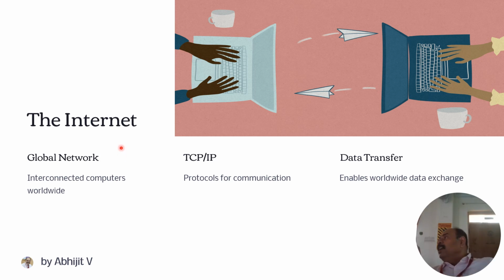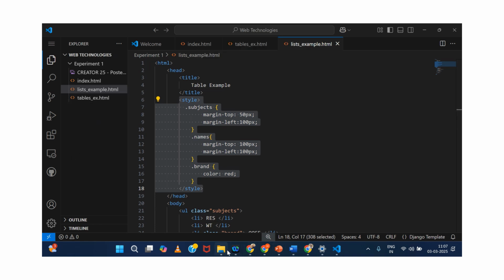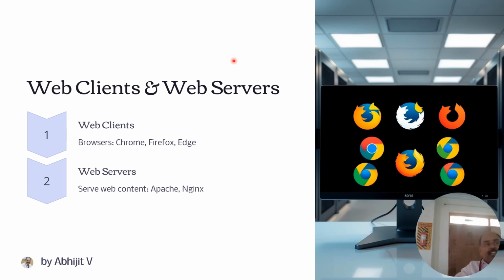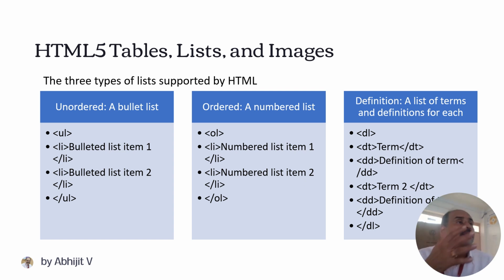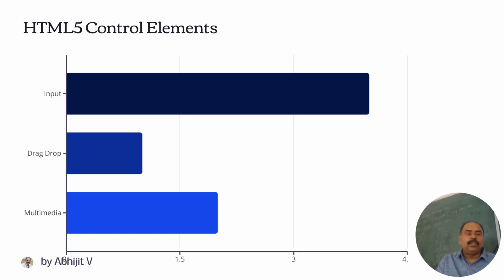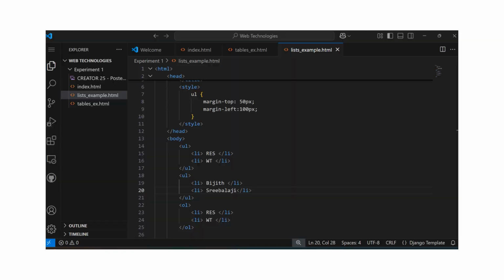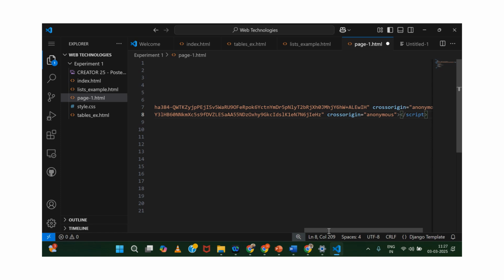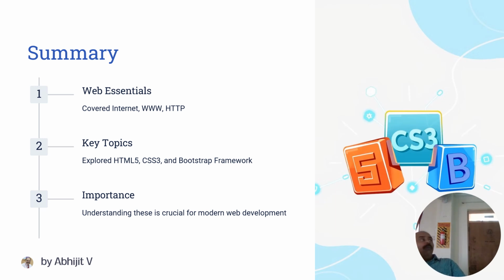Web Essentials Clients Servers and Communication Unit 1 Web Technologies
WEBSITE BASICS, HTML 5, CSS 3, WEB 2.0
Web Essentials: Clients, Servers and Communication – The Internet – World wide web – HTTP Request Message – HTTP Response Message – Web Clients – Web Servers – HTML5 – Tables – Lists – Image – HTML5 control elements – Drag and Drop – Audio – Video controls - CSS3 – Inline, embedded and external style sheets – Rule cascading – Inheritance – Backgrounds – Border Images – Colors – Shadows – Text – Transformations – Transitions – Animations. Bootstrap Framework
Question Bank
1.       What is the difference between a web client and a web server?
2.       How does the Internet differ from the World Wide Web?
3.       What are the components of an HTTP request message?
4.       What information is included in an HTTP response message?
5.       What are the key functions of a web server?
6.       How do web clients communicate with web servers?
7.       How do you create a table in HTML5?
8.       What is the difference between ordered and unordered lists in HTML5?
9.       How do you add an image to a webpage using HTML5?
10.    What is the purpose of HTML5 control elements?
11.    What is the drag-and-drop feature in HTML5?
12.    How can you embed audio and video in an HTML5 document?
13.    What is the difference between inline, embedded, and external style sheets in CSS?
14.    What is rule cascading in CSS3, and why is it important?
15.    How does inheritance work in CSS3?
16.    What is the purpose of the background property in CSS3?
17.    How do you apply a border image in CSS3?
18.    What is the difference between text-shadow and box-shadow in CSS3?
19.    How do you apply CSS3 transformations to an element?
20.    What are CSS3 transitions, and how are they used to create animations?